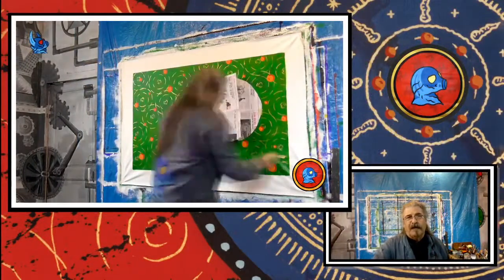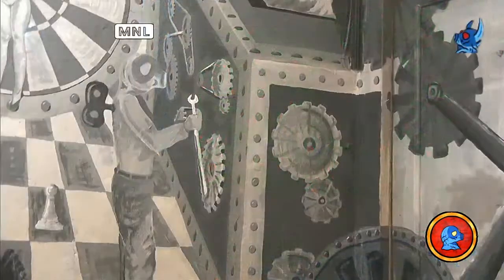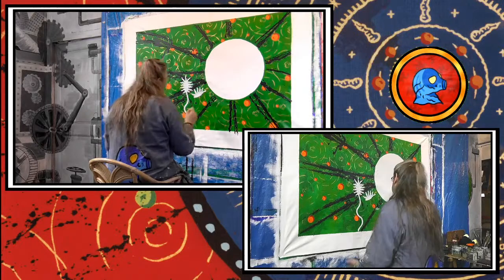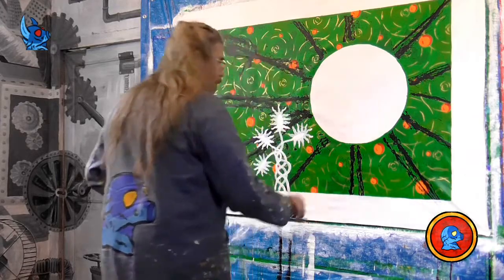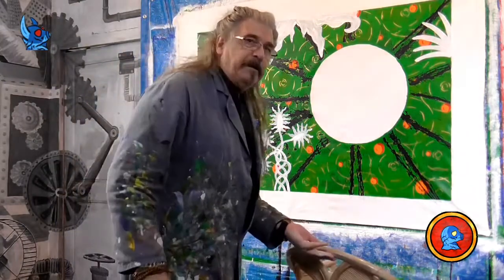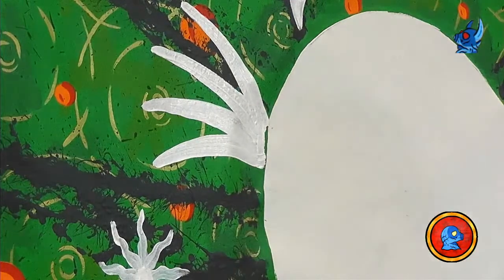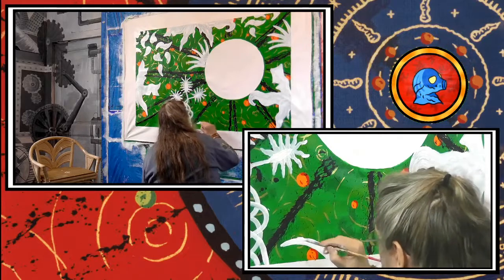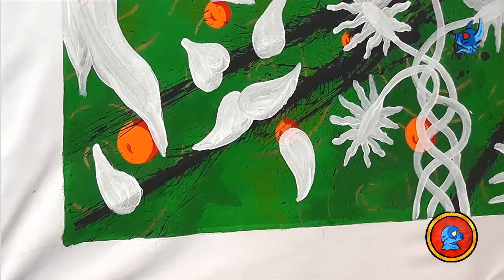#89 Laying out the foreground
Possibilities are endless but a decision must be made. Come and see what we decided to do.

Check out...

Join me in my studio as I paint and stream live on YouTube.
Wednesdays = 9AM ET
Thursdays = 9AM ET in French!

Music used in this stream:

Ethnicity improvision
Guitar: Jacek Aleksander Piotrowicz
Violin vocal: Simon Diego Attal Santos
Cajon - Mixing recording: Lucien Massucco